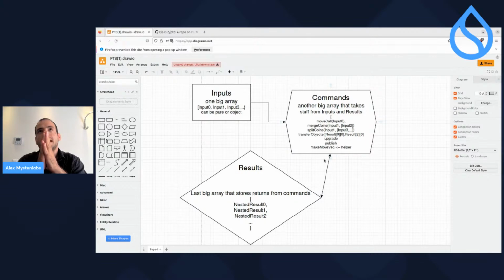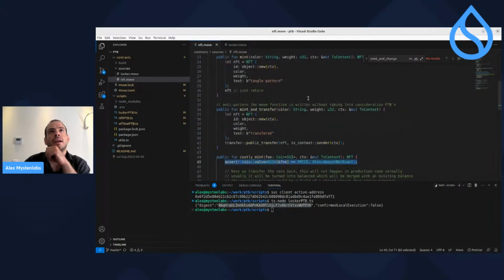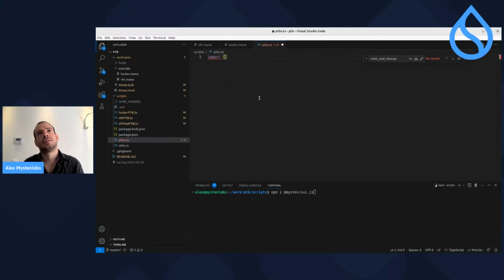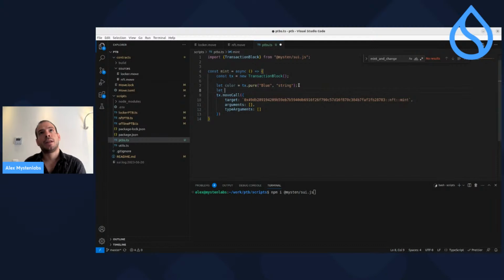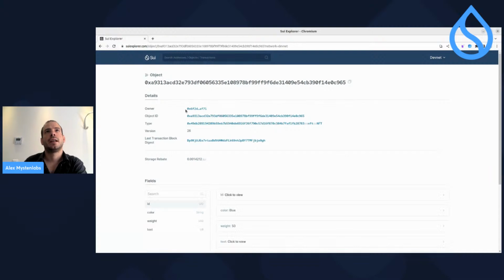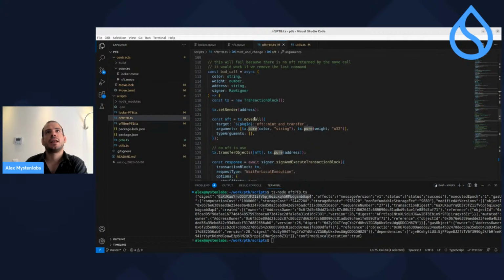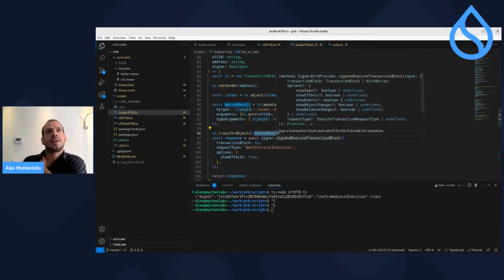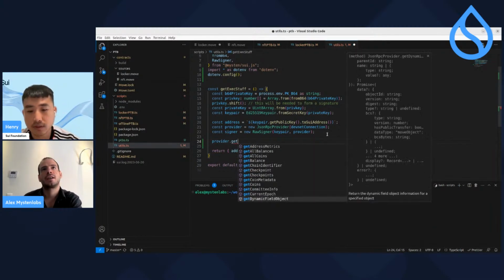Transaction Blocks on Sui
Learn how to leverage Transaction Blocks to get the most out of the Sui blockchain, and know best practices and examples.

Presented by Alex from Mysten Labs

Sui x KuCoin Summer Hackathon:
Calling all builders! The Sui Foundation and KuCoin Labs invite you to participate in our summer hackathon, running from May 29 through July 12th, and culminating in a Demo Day on July 19th at Builder House in Paris and online. Projects will compete for cash prizes from a total prize pool of $285,000 USD.

Join us to experiment, create, and innovate on Sui.

Register at: hack.sui.io

Sign up for the Sui x KuCoin Labs Summer Hackathon